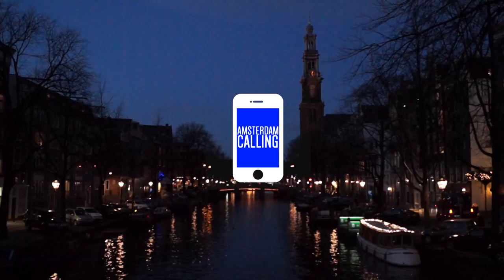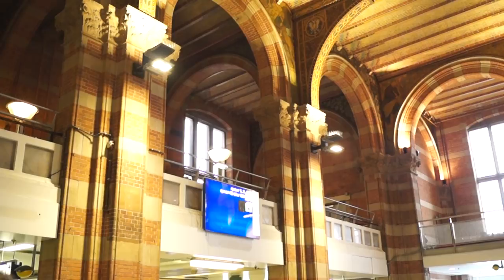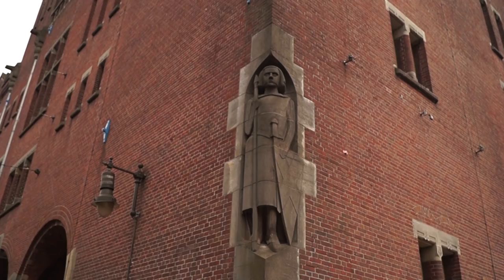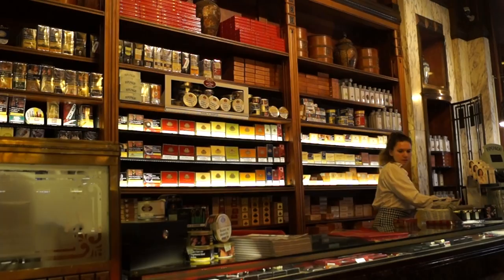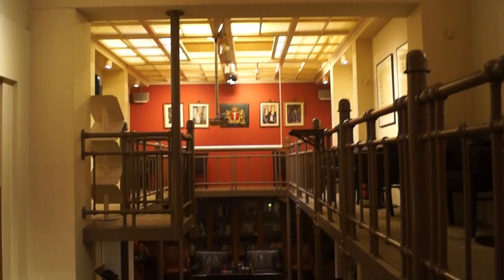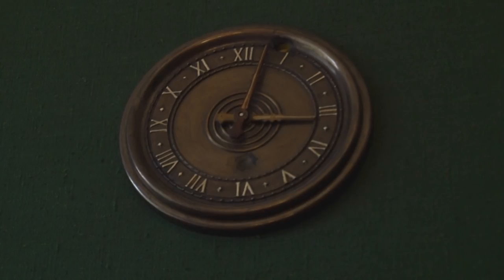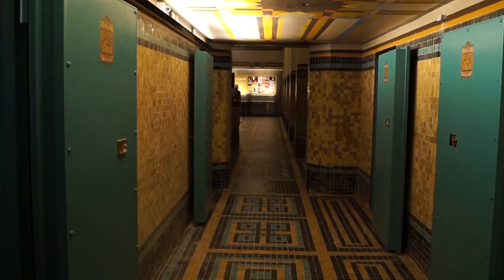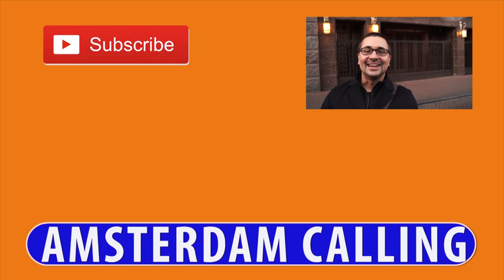Road to De Bazel- Art Deco Amsterdam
New Amsterdam Travel Video- Sander continues his best of Art Deco Amsterdam tour with four new places to show you. Start at Central Station and visit a hidden gem that's rich in architectural history: 1e Klas Grand Cafe. Next, stop at the Beurs van Berlage, the former stock exchange building built by one of the pioneers of the Amsterdam School of Design. Just up the street, take a peek inside Amsterdam's oldest tobacco and cigar shop. Finally we end up at De Bazel, the huge, fortress-like Art Deco building on the Vijzelstraat. Now the home of the Amsterdam City Archives, it was built to be the headquarters of the Dutch Trading Society and after that it was the home of ABN AMRO bank.  This road to De Bazel is certainly rich in Art Deco architecture.

"Book_Bag" by E's Jimmy Jams through YouTube music.